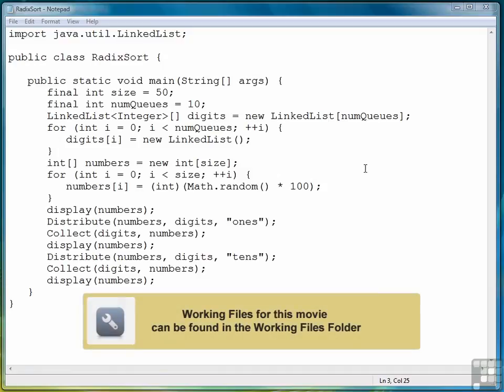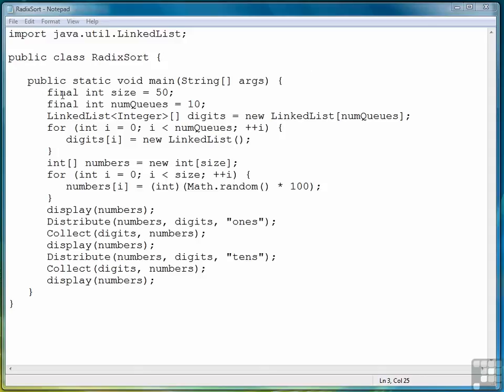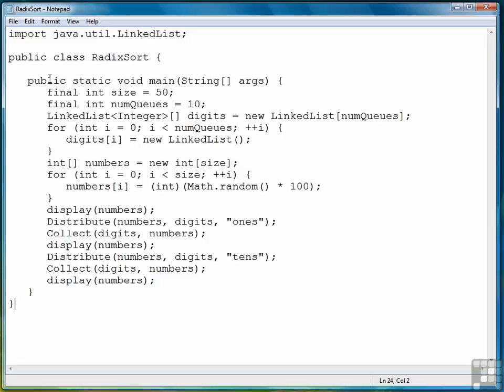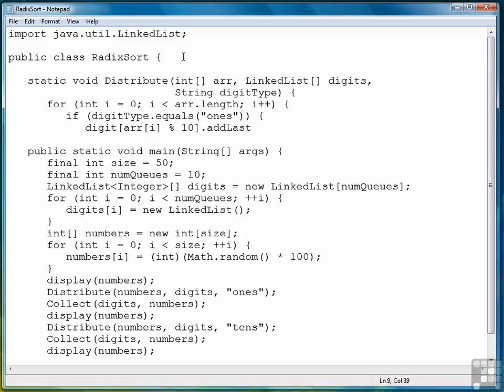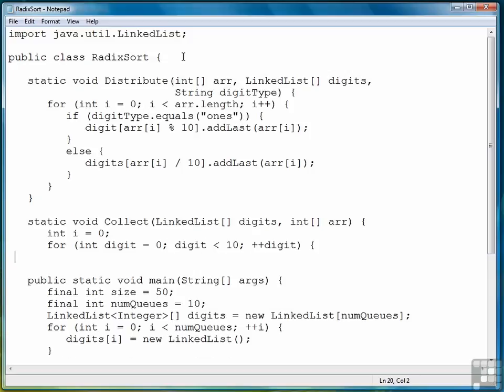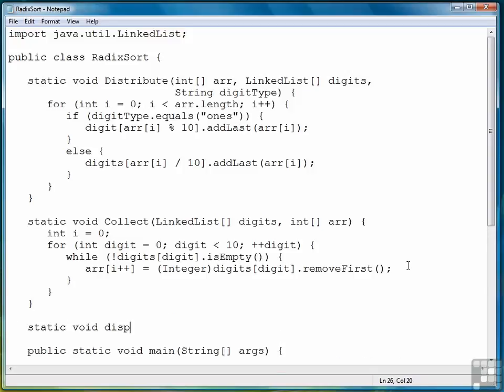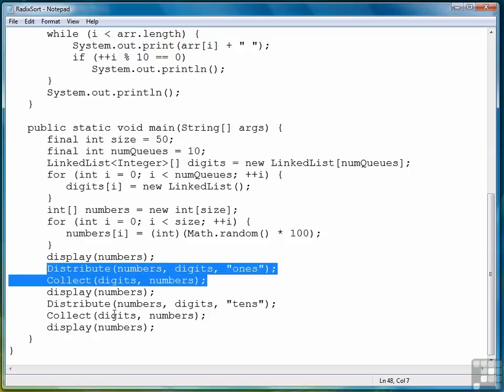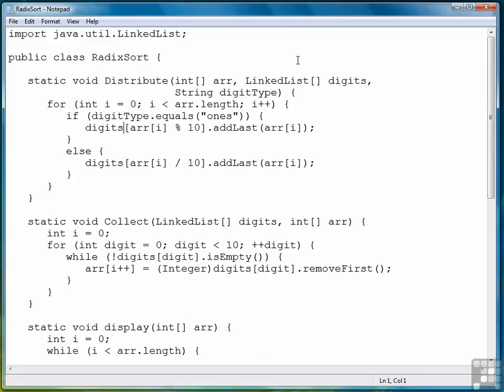05 05 Classic Data Structures Exercise 2